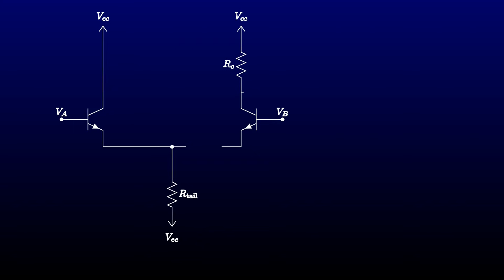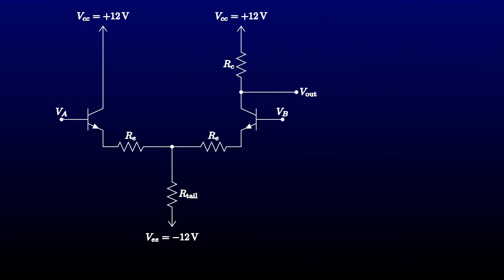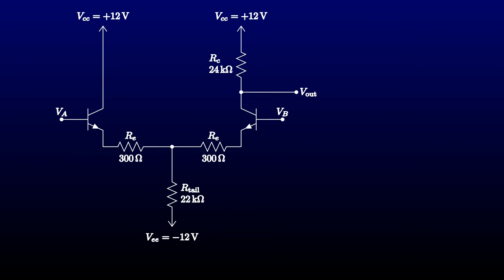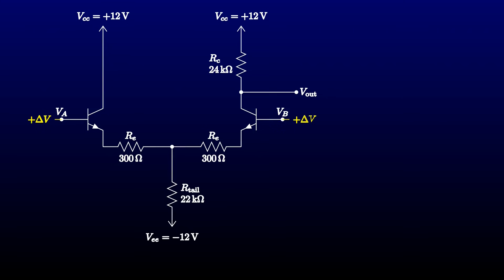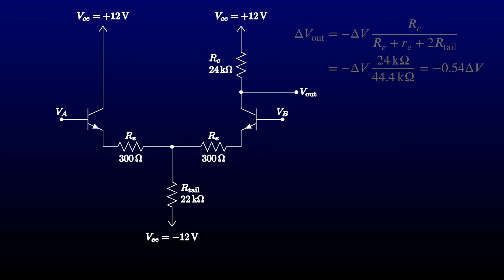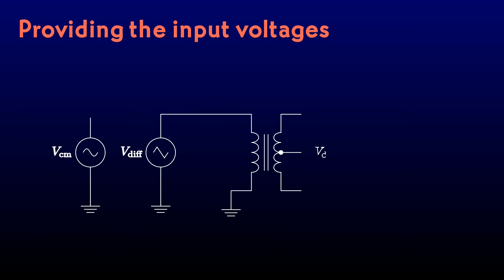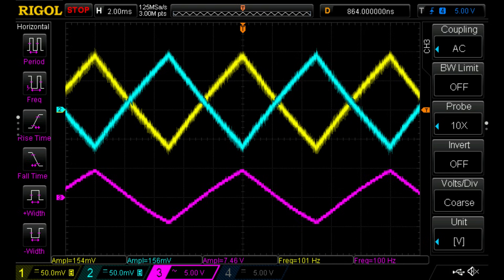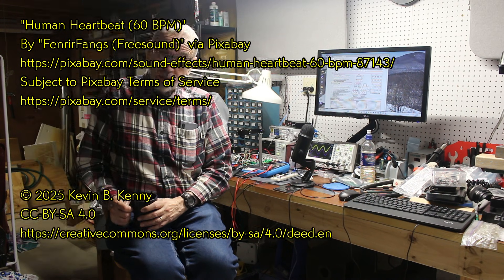Differential Pairs: The Heart of Analog Circuits (Transistors 101, ep14)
Transistors 101, episode 14: Differential Pairs

We examine a transistor circuit called the differential pair, or long-tailed pair, used to measure the difference between two signals while ignoring the voltage they have in common.

TIMELINE
0:00 Teaser
0:38 The problem
1:46 PSA
2:54 The differential pair
4:35 Biasing
5:53 Differential gain
6:54 Common-mode gain
8:14 Test setup
9:52 Breadboarding
10:32 Measuring gain
11:31 Common mode rejection
11:54 Next steps

CREDITS

Images:

"EKG Heart"
OpenClipArt user "GDJ"

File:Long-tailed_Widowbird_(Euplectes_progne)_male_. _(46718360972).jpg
Bernard DUPONT from FRANCE,

Sound samples:

"Human Heartbeat (60 BPM)"
By "FenrirFangs (Freesound)" via Pixabay